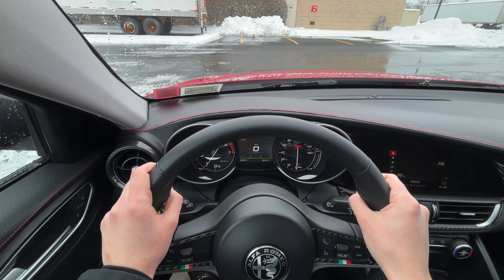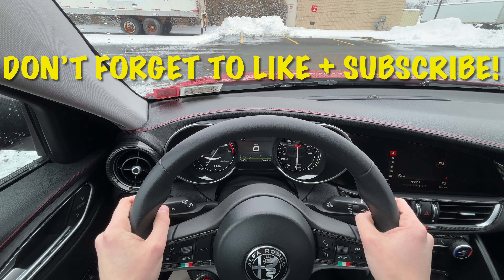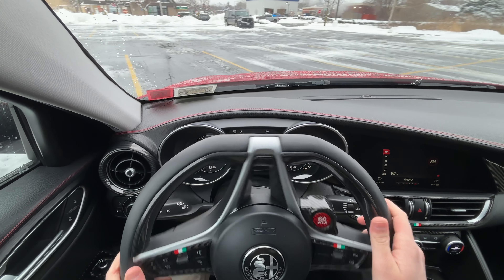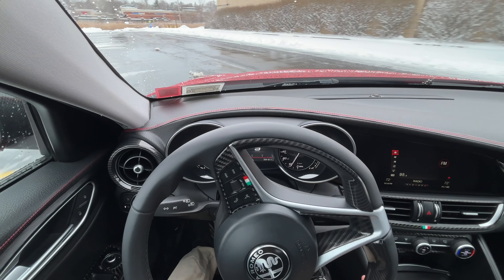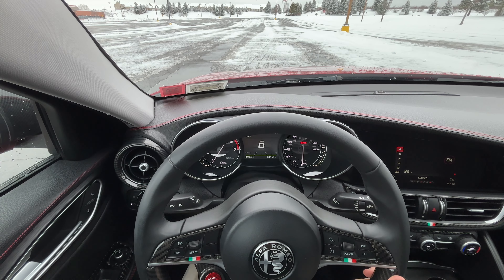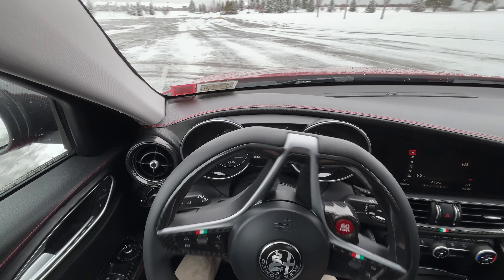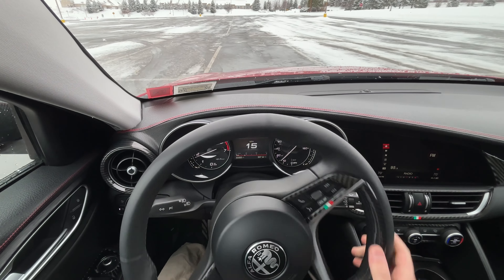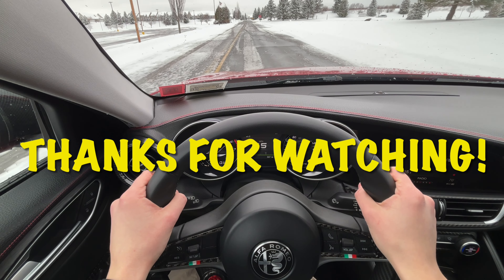ALFA ROMEO GIULIA Q4 Snow Drifting Fun! Can You Still Have Fun In An AWD?? (Muffler Delete)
Today after a massive snow storm, we try drifting my AWD 2017 Alfa Romeo Giulia! Traction Control was definitely a hindrance to getting good drifts, but it was still a bunch of fun to try skidding this beautiful sedan! This was my 1st time trying to drift, so don’t clown on me too hard in the comments😂
Enjoy the vid and let me know if you want another video of me attempting to slide this baby in the snow!

Have a cool car you’d love for me to review??